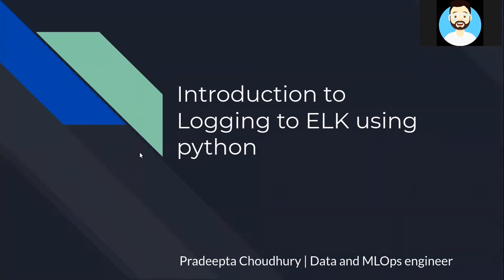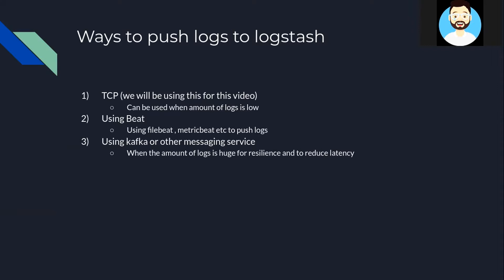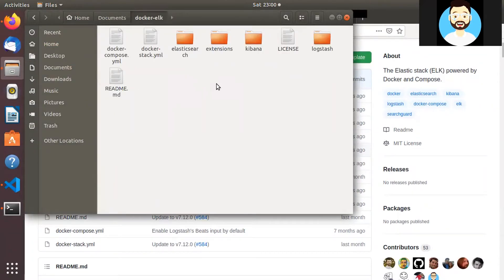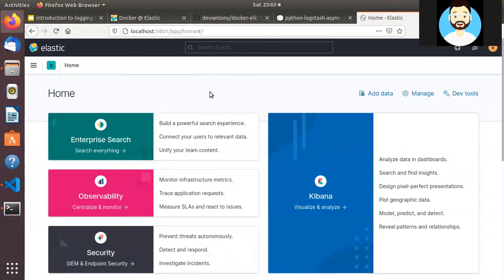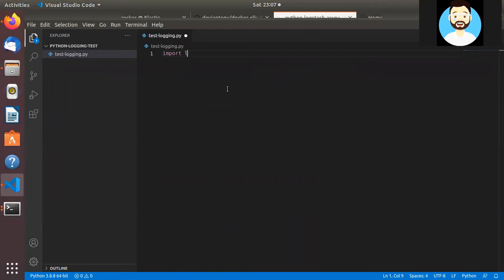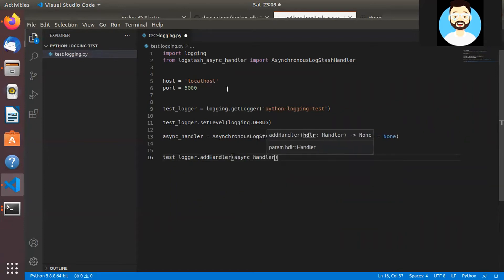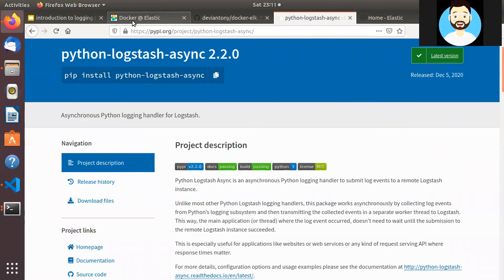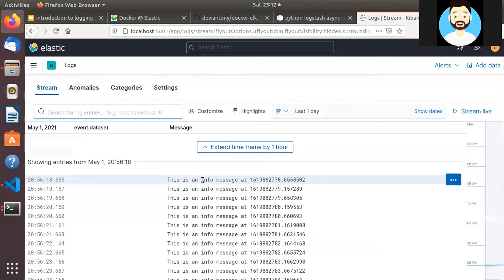introduction to logging to ELK using python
This video is a part on my ongoing video series on data science lifecycle and various components to it .

github link for running docker elk stack with docker compose :-